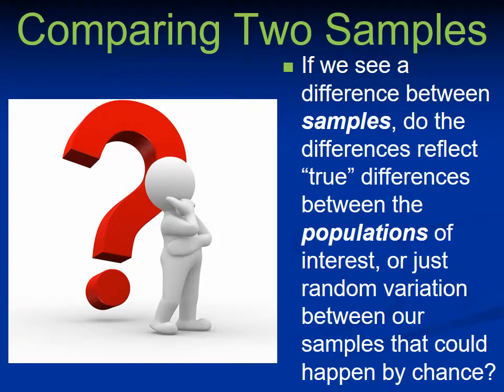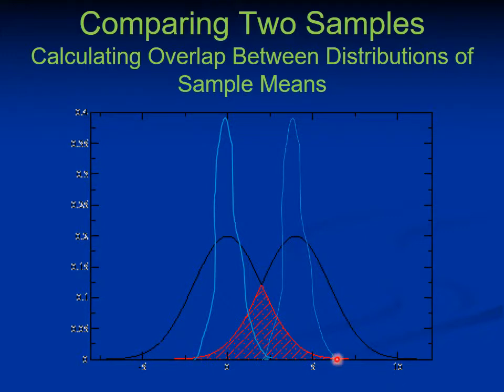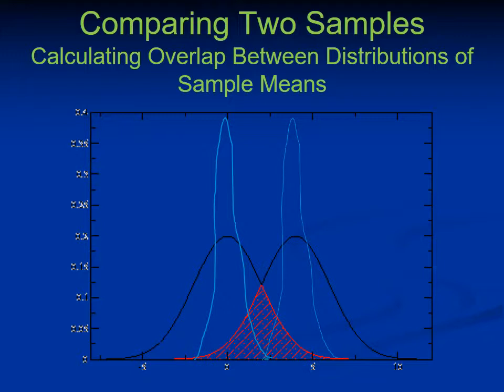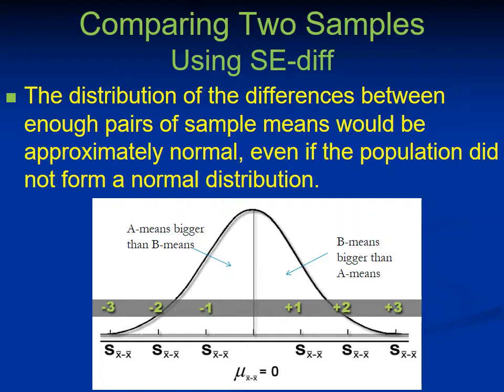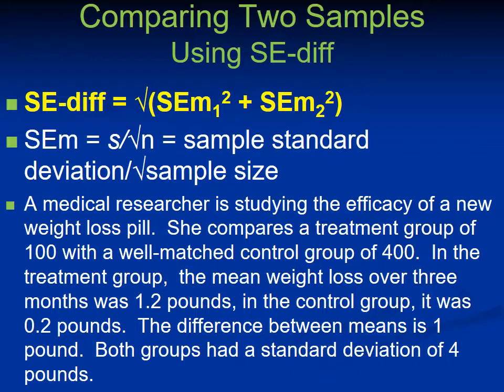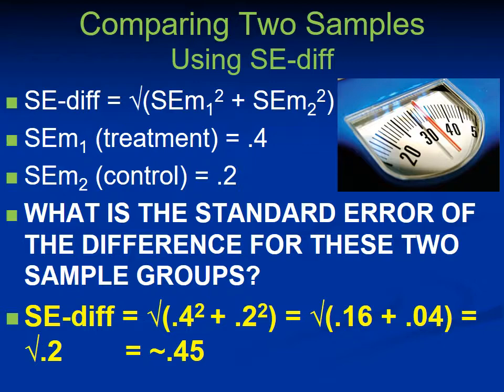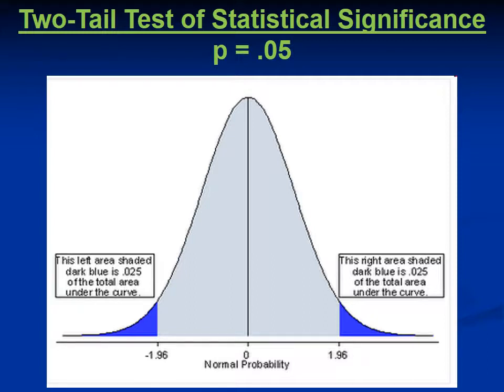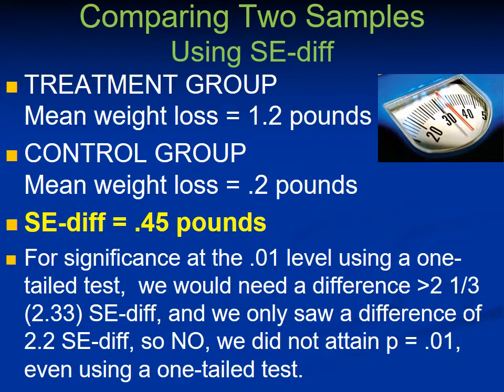Science and Law Video Lecture 15